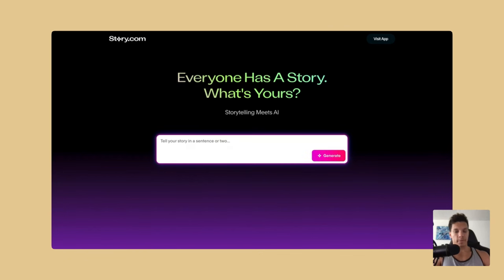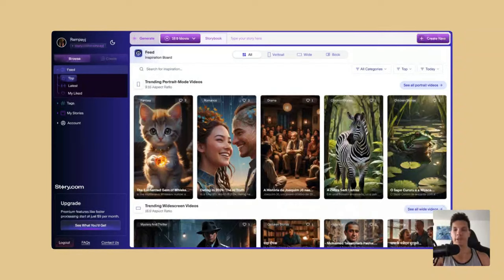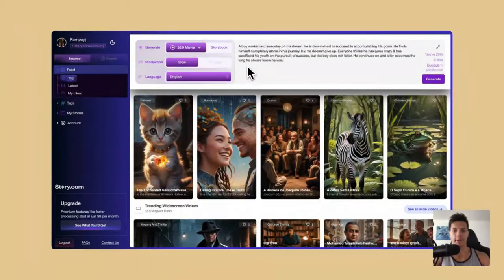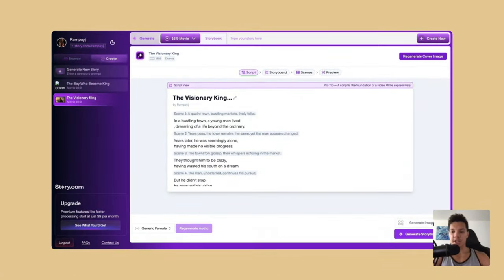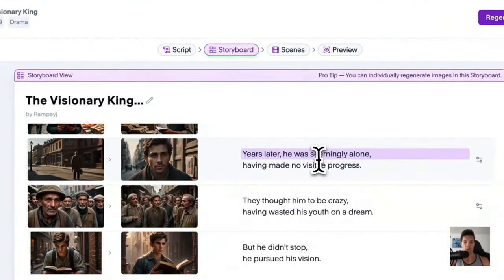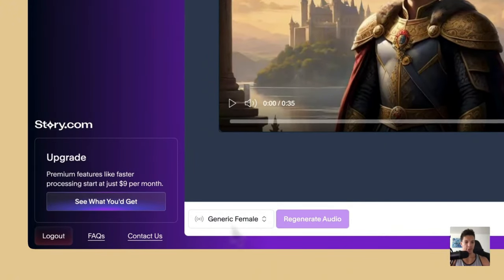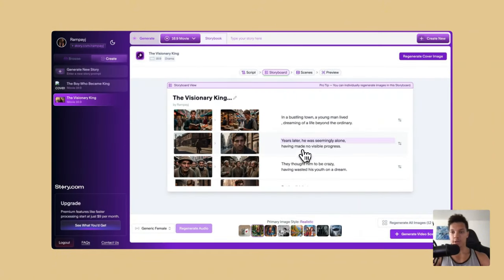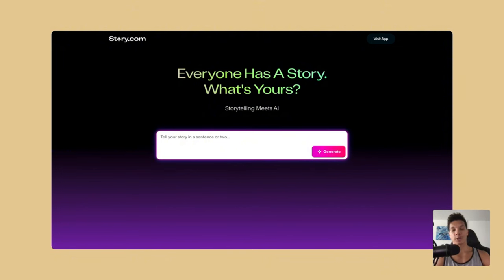Create Movies With AI For FREE | Story AI Tutorial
⏳*TIMESTAMPS*
00:00 | Introduction
00:45 | Creating A Movie
02:23 | Editing Script
02:57 | Editing Storyboard
03:31 | Editing The Scenes
03:57 | Previewing & Fine-Tuning
04:47 | Final Result
05:13 | Conclusion

🏷️*TAGS*
- How To Create Stories With AI
- AI Story Tutorial